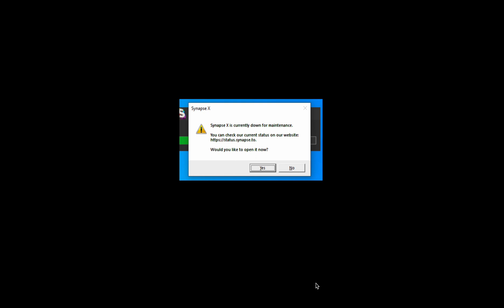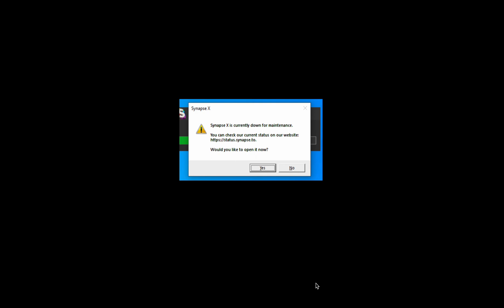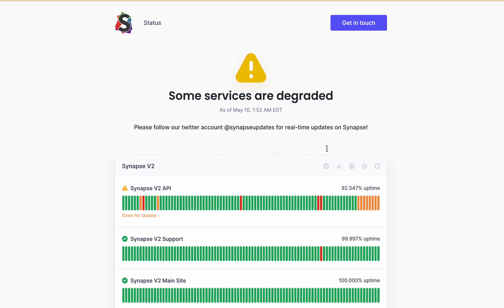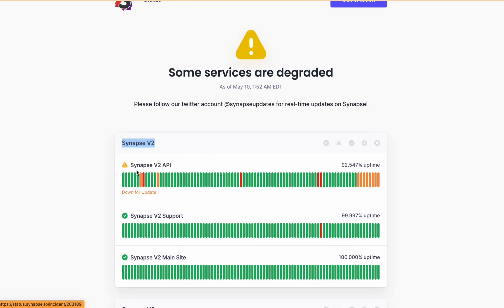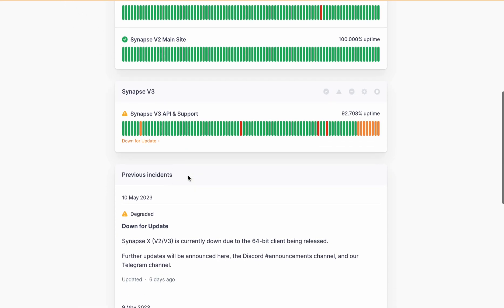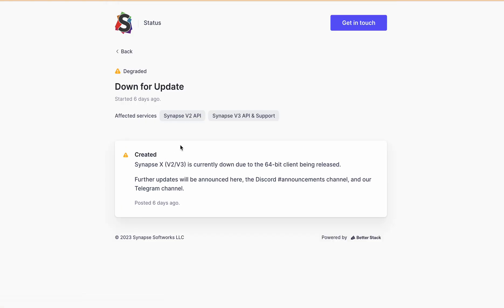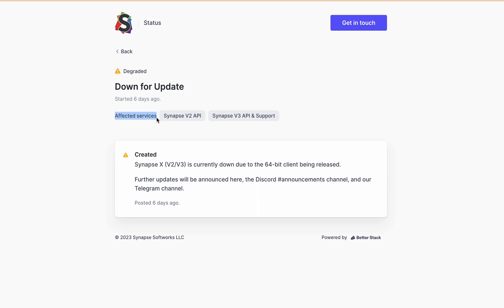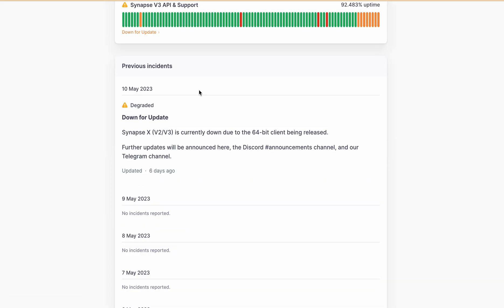Synapse X Server Status Check | Synapse X Is Currently Down for Maintenance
So, what's been happening with Synapse X? Is it down right now? Is Synapse X Is Currently Down for Maintenance? And more importantly, how can you check the Synapse X server status? Don't worry, we've got you covered. In this video, we'll show you a step-by-step guide on how to check if Synapse X is down and the best ways to monitor its server status.

00:00 Intro
01:00 How to Check Synapse X Server Status
03:09 Conclusion